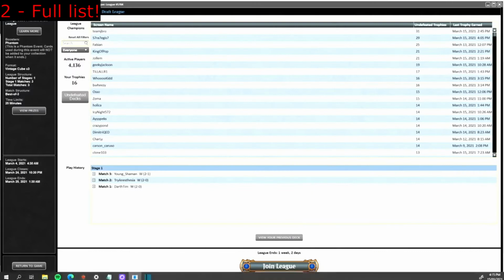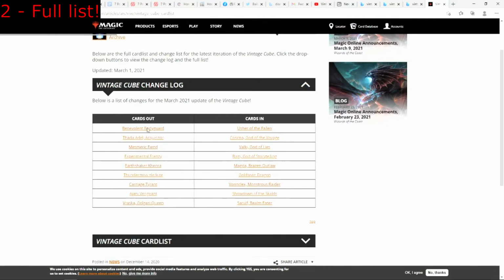Top 16 Tips on crushing it at Vintage cube draft!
Adelaide Eternal's Beckett Wolfe
Currently 7th place out of over 4200 active players on MODO Vintage Cube
Learn Beckett's 16 tips for crushing it at Vintage Cube!
March 2021

Adelaide Eternal run tournaments in the South Australia region, rotating through Legacy, Highlander, and Vintage on a monthly basis. These are community-run events, allowing the use of play test (‘proxy’) cards, and the entry fees go straight in to the prize pool in the form of dual lands and other chase eternal staples.

CREDITS to the Adelaide Eternal Team
Commentators: the one and only Beckett Wolfe
Video & Composition: Beckett Wolfe
Graphics: Dr Sarven McLinton
Original Theme Music: Jackson ‘JtMP’ McCall-Pearce